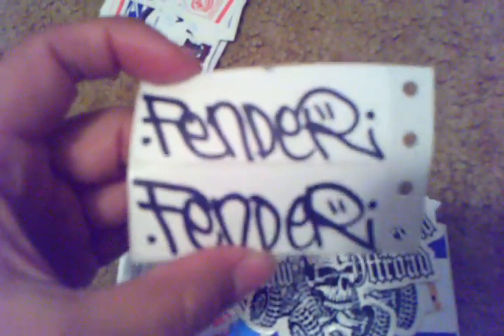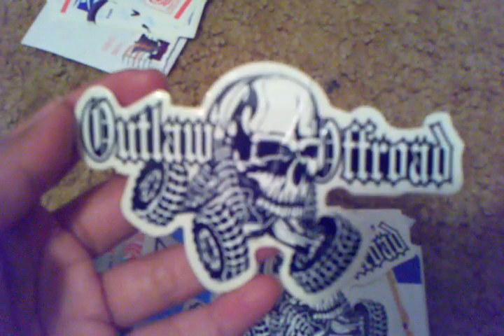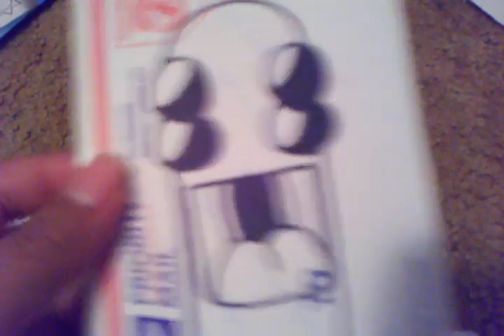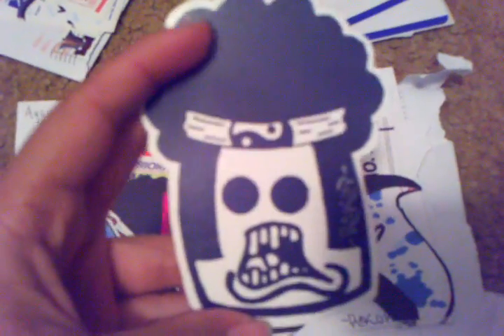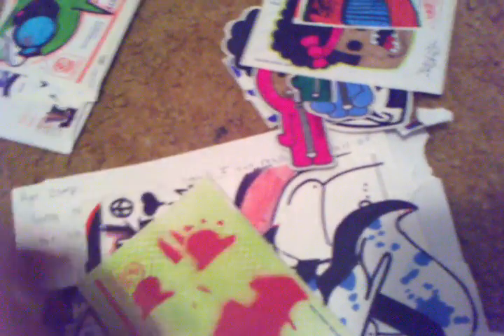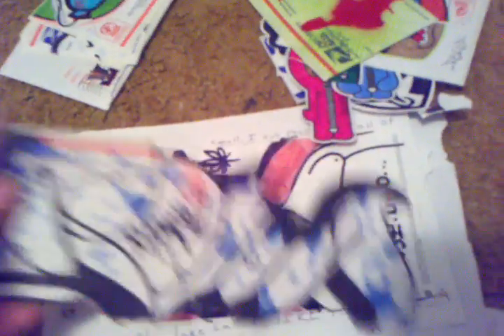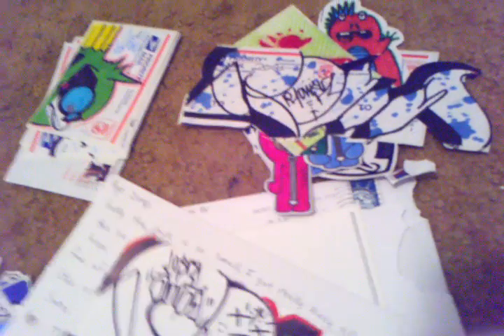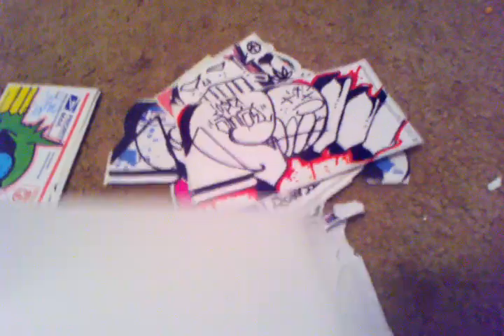Packs from Bomber Slug, Fender, Bags and Rekop!!!